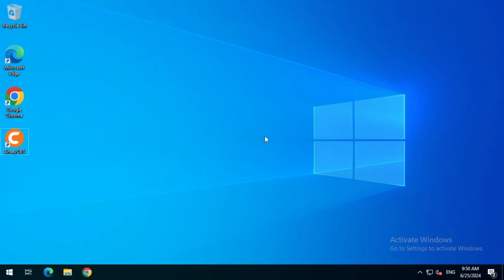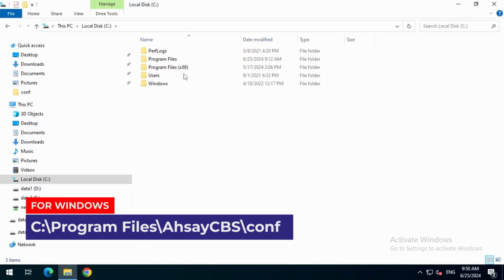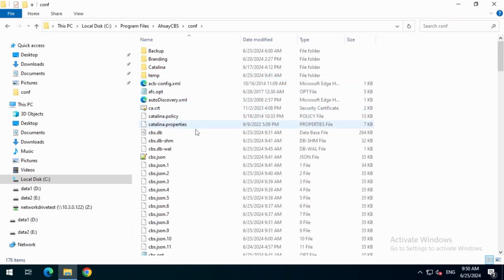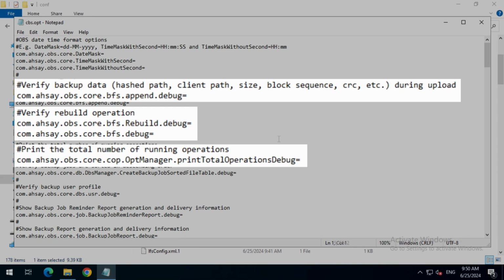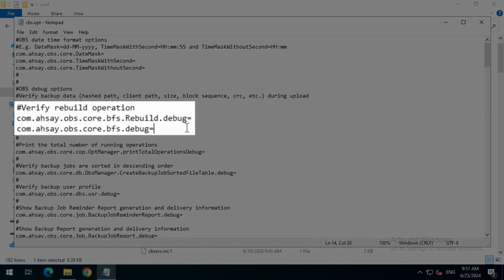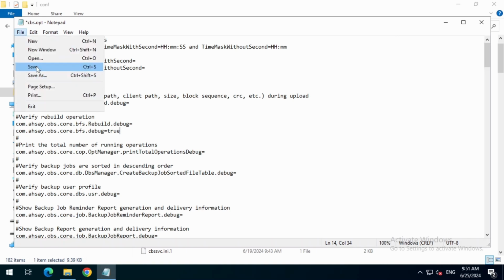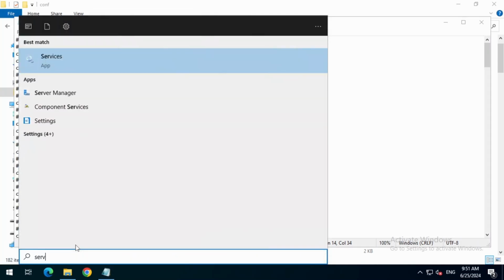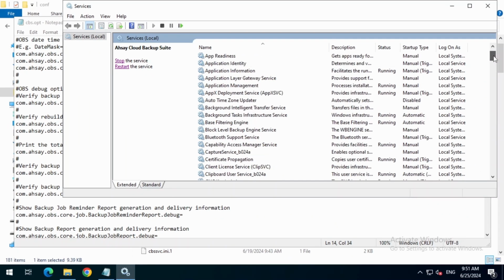How to start AhsayCBS in debug mode?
Check out how to start your AhsayCBS in debug mode to help you to troubleshoot issues on your backup server.

For step-by-step instructions please refer to the following KB article for details